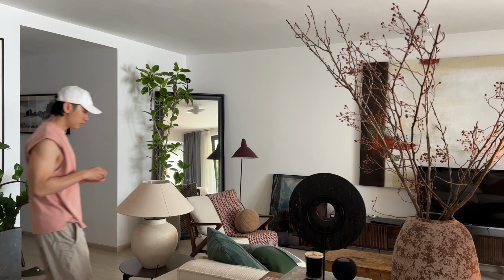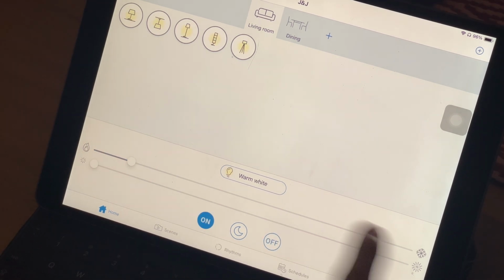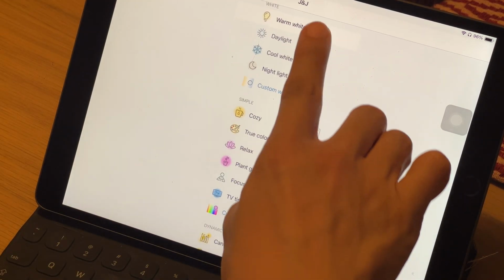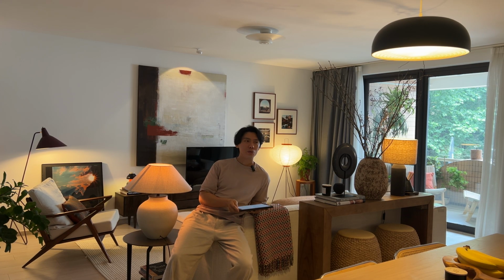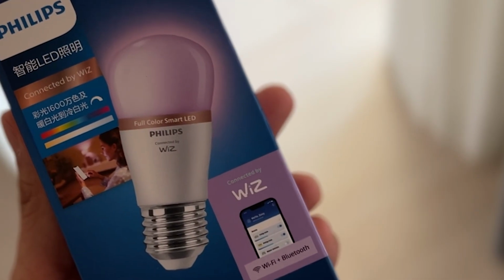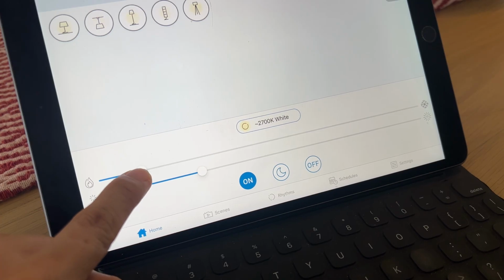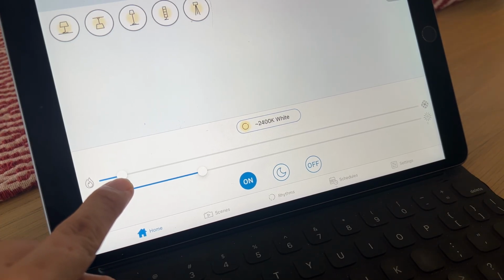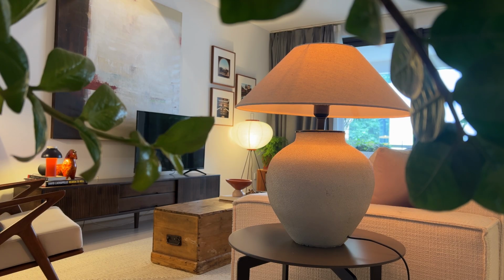Light Layering Hacks: How I Styled & Upgraded My Home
some links on the lamps or similar to the ones I have